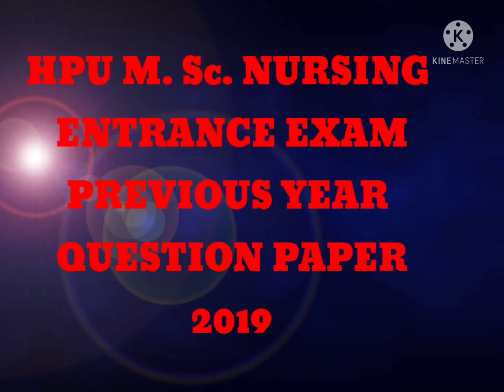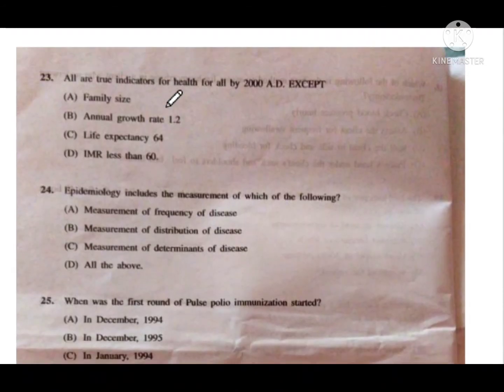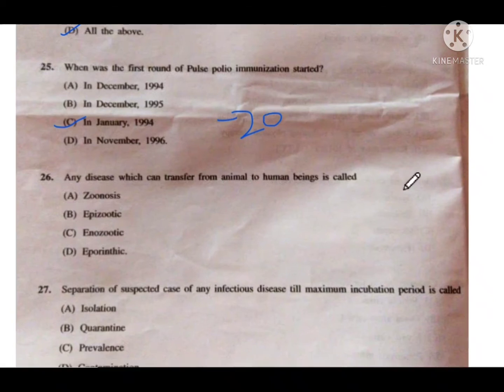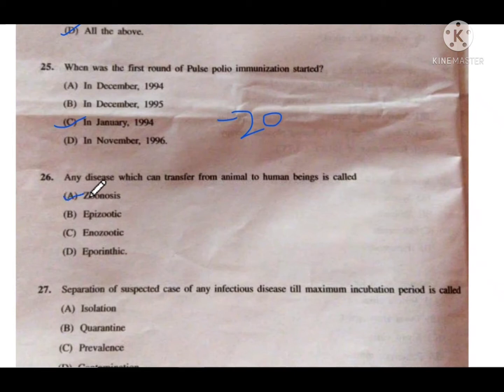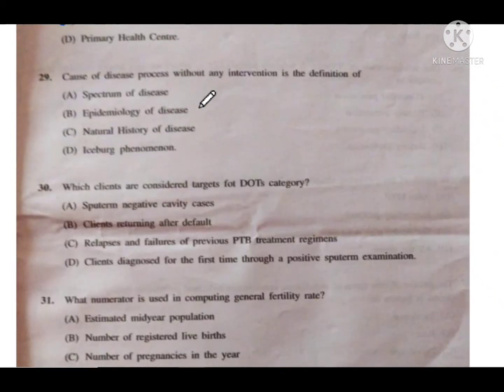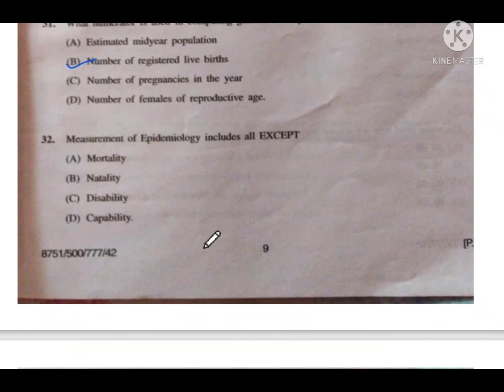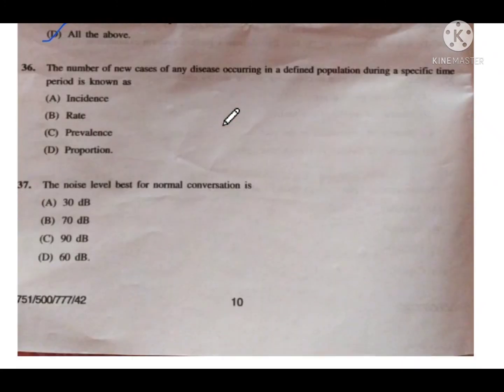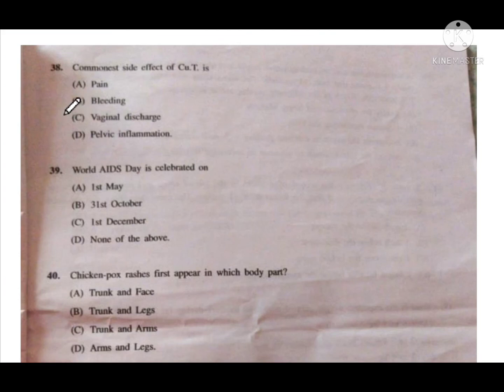HP M.Sc. NURSING ENTRANCE EXAM PREVIOUS YEAR QUESTION PAPER PART-2(CHN)